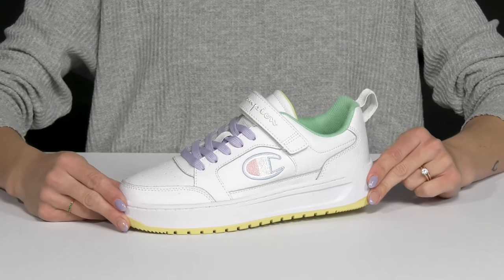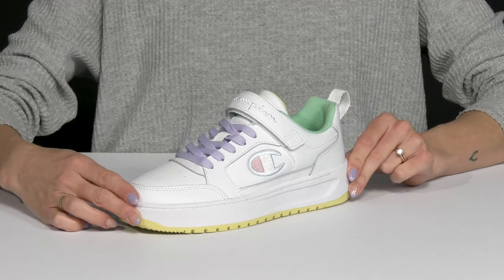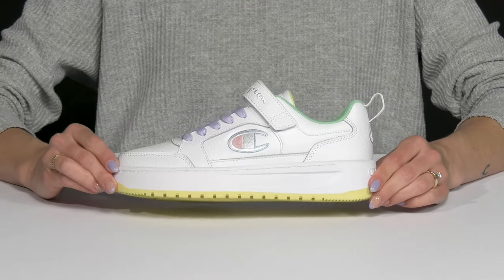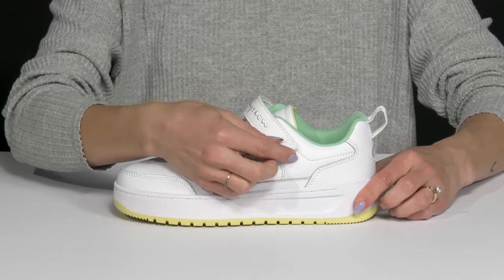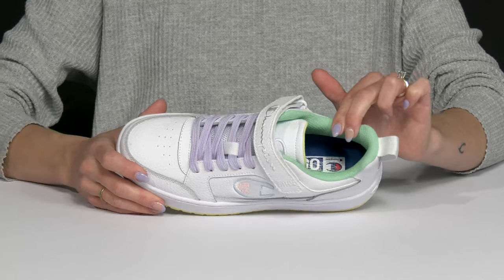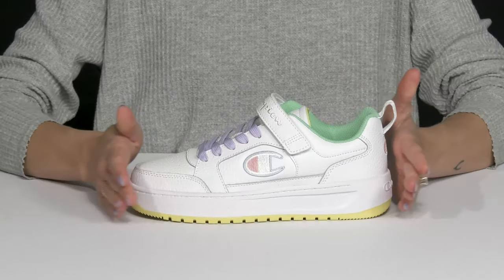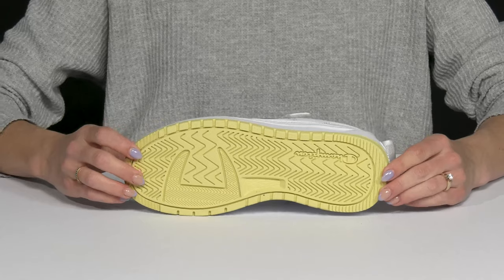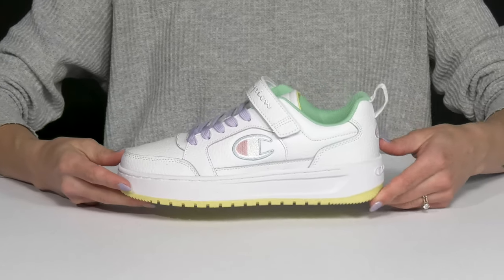Champion Kids Drome Lo (Big Kid) SKU: 9855693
The Champion® Kids Drome Lo are a versatile and stylish pair of shoes that are a perfect pick to amp up any look.
Classic lace-up closure and hook-and-loop strap.
Padded collar and tongue for superior cushioning.
Signature brand name on the strap.
Pull tabs for easy wear and removal.
Brand's iconic logo on the upper.
Round toe silhouette.
Rubber outsole with added traction.
Imported.